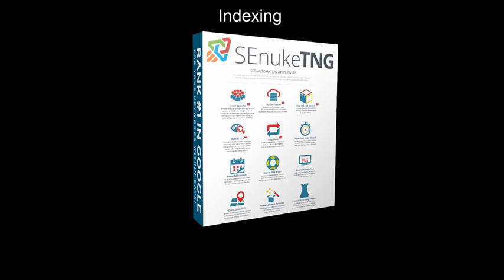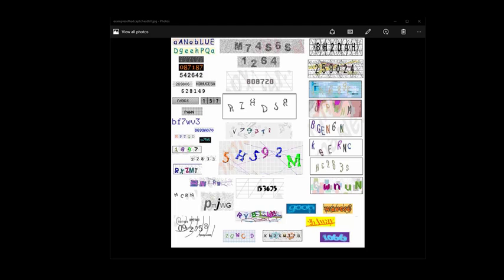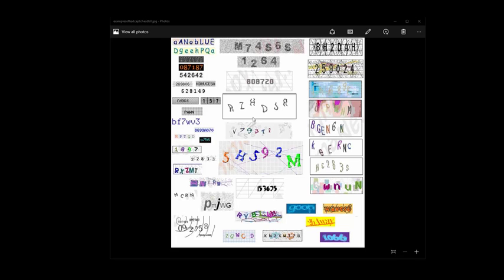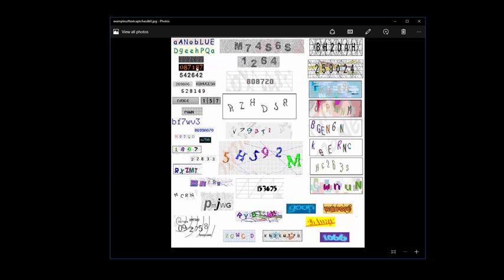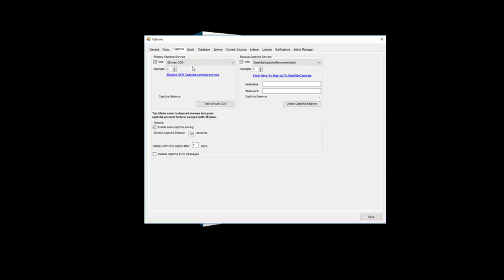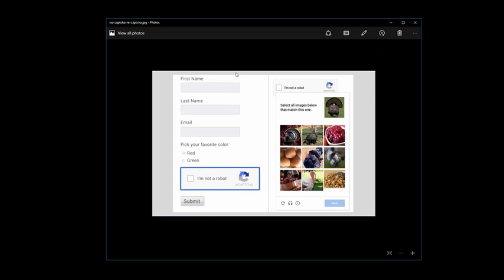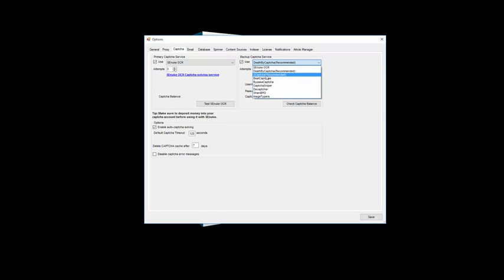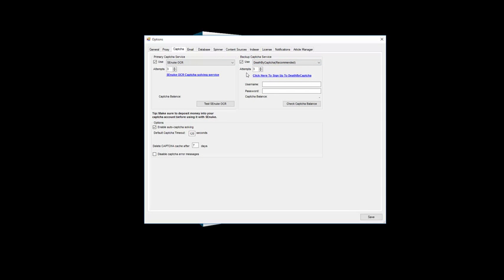SeNuke TNG Review of Captcha Solving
In this SeNuke TNG Review video of Captcha Solving you will learn all about captcha solving capabilities of SeNuke TNG software. All the different types of captcha that it can solve & for those that you need to buy paid captcha services.